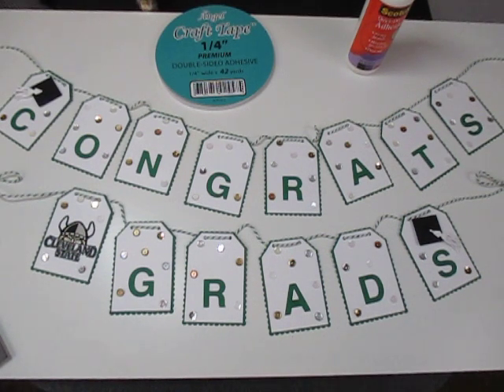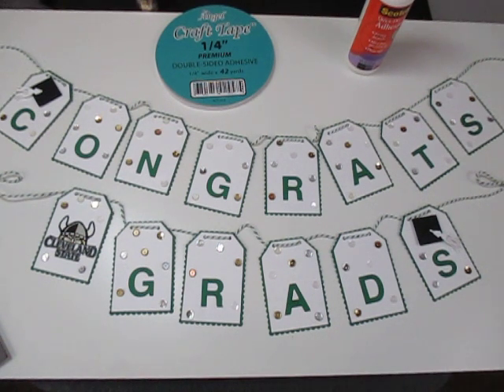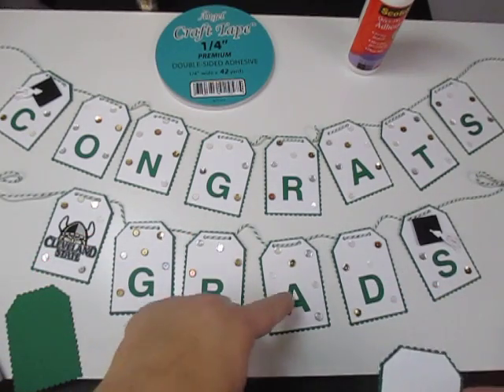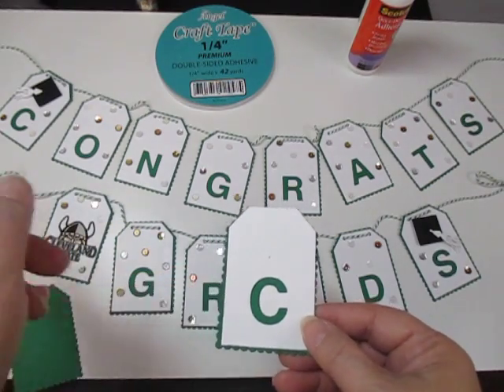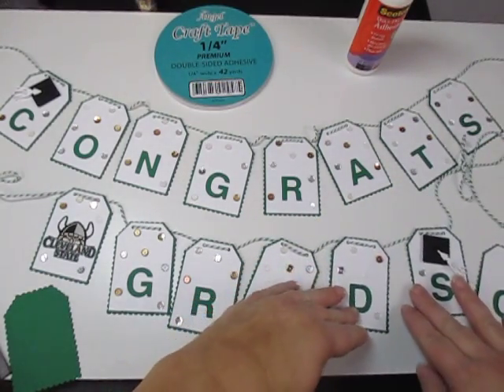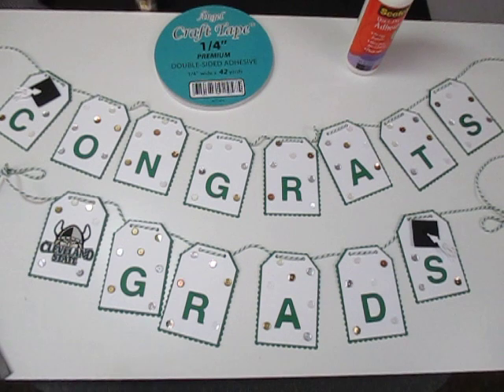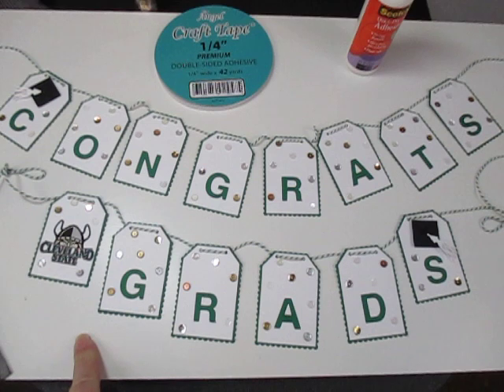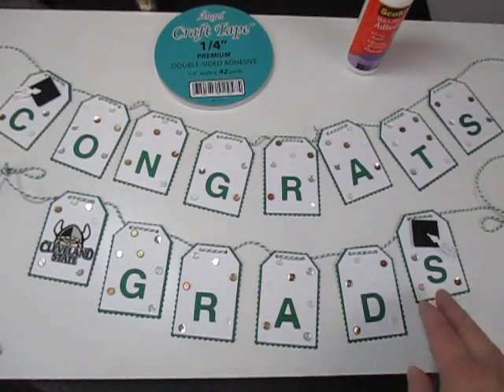Graduation Banner featuring Spellbinders Celebra'tions Dies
The Spellbinders Celebra'tions dies make it so easy to create a fun banner to congratulate the graduates in your life.  The dies featured here are the Build A Tag 1 and 2 sets, along with Victorian Tassels.